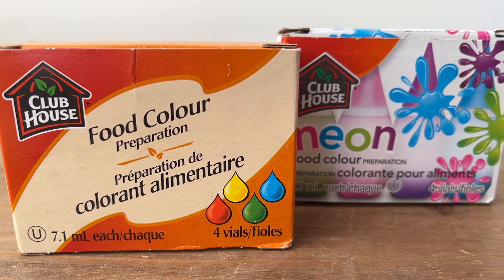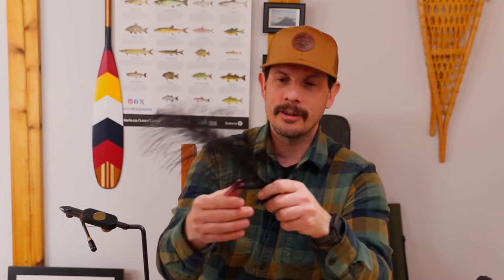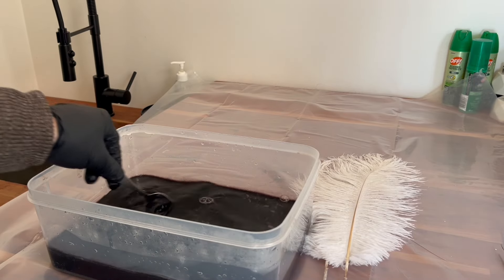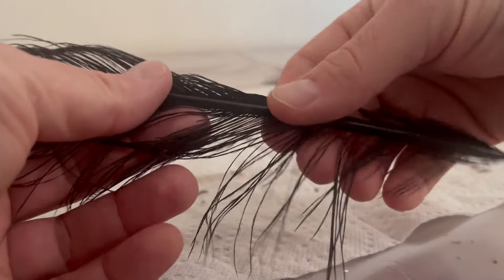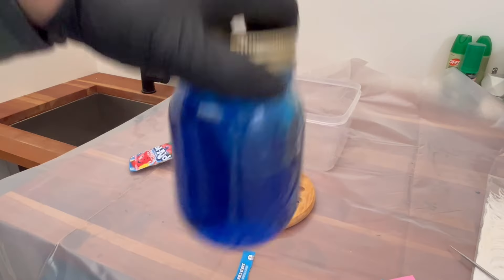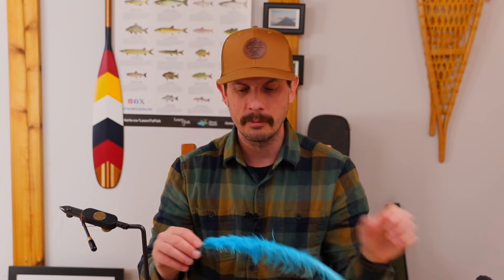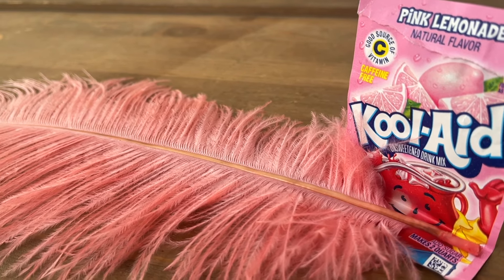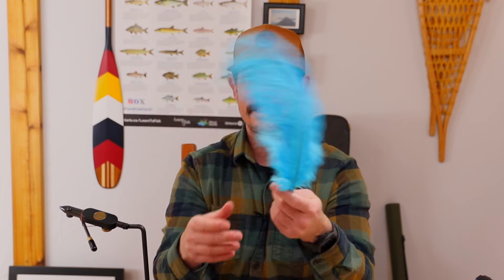Dying Feathers At Home With Professional Results!!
Dying Feathers DIY At Home! I had great results with Rit dye and had pretty good results using Kool-Aid too! Dying feathers for fly tying is a hobby within itself and I go over how I got great results! Here are instructions below:

RIT Dye:
Fill a container with 1.5L of hot water(60°C)
Add  1/4 Cup Vinegar(White Vinegar)
Add 1 Tbsp Table Salt
Fill a Mason Jar full with 1/2 Rit dye powder and 400-500ml of water(60°C water)
Shake until well mixed
Add to Container and Mix well
Add feathers and mix around for a couple minutes
Periodically Mix feathers in the Solution for 5 hours
Take feathers out and rinse them until dye stops bleeding
Dry on a cloth and gently tease the herls away from the stem
Allow to dry fully and that's it!

Kool Aid Dye - I used Mixed Berry(King Fisher Blue) and Pink Lemonade(Came out Shrimp Pink):
Fill a container with 1L of hot water(60°C)
Fill a Mason Jar full with 1-3 Packages of Kool-Aid powder(4.5G) and 400-500ml of water(60°C water)
Periodically Mix feathers in the Solution for 1-5hours

Wish you the very best in your Fly Fishing and Fly Tying adventures!